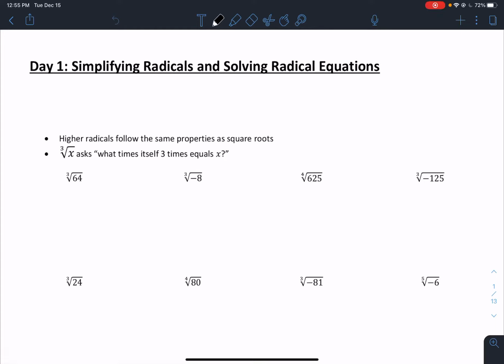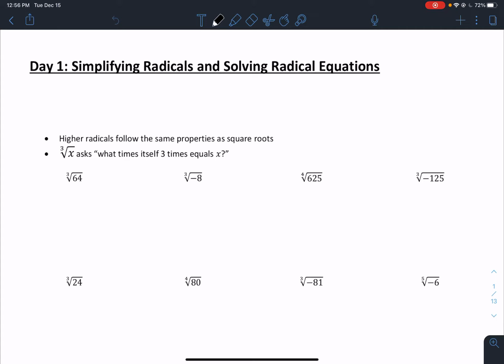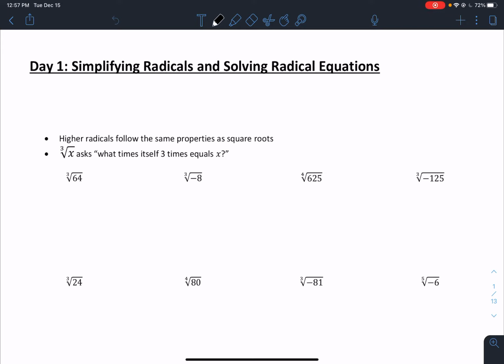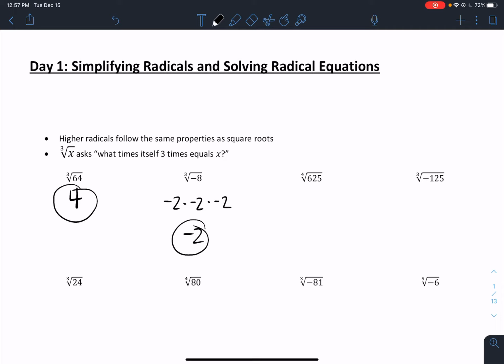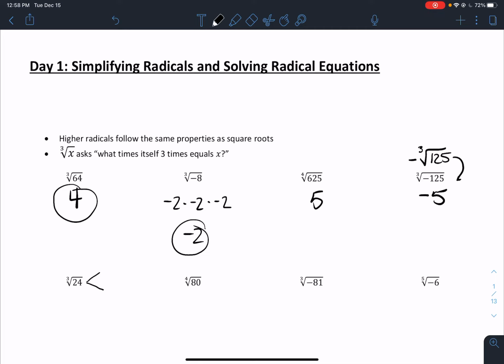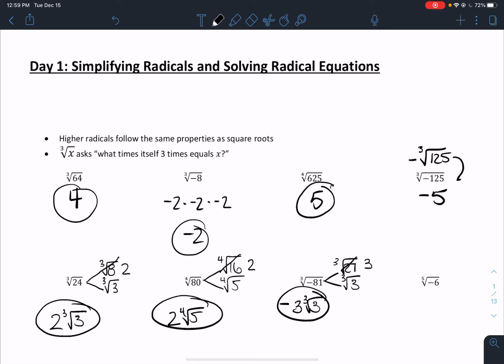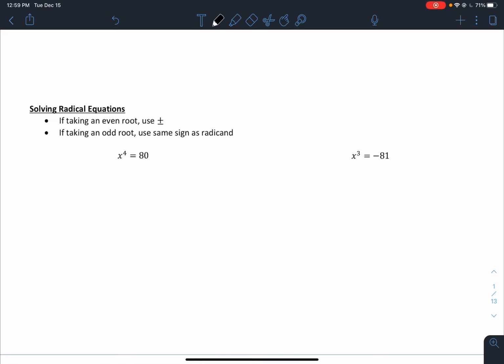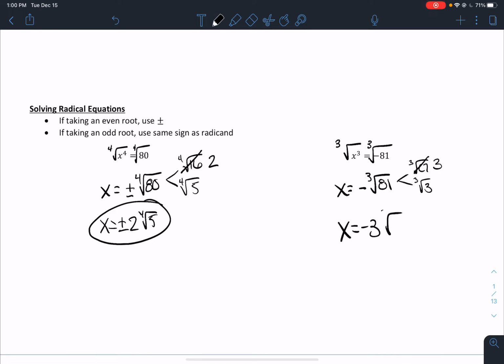Algebra 2A - Unit 4 - Simplifying Higher Order Radicals and Using Them in Equations